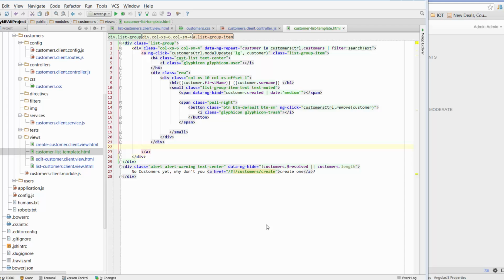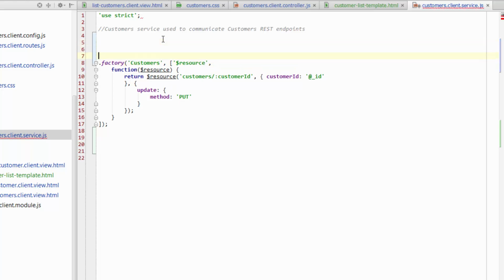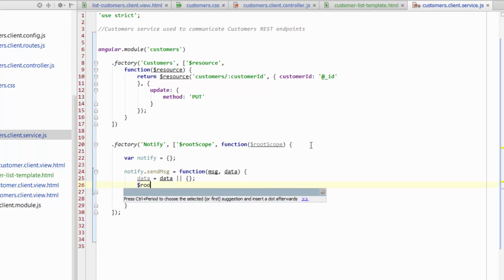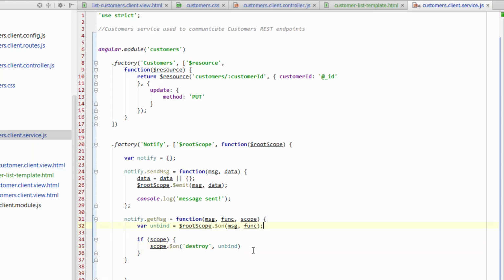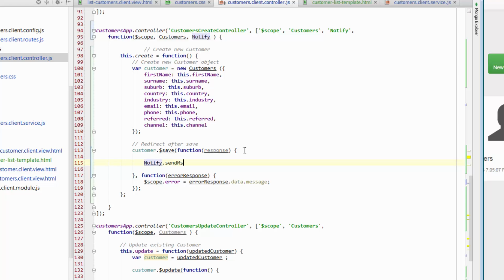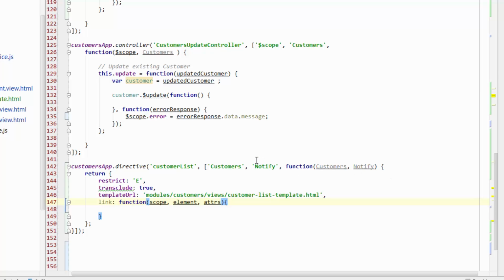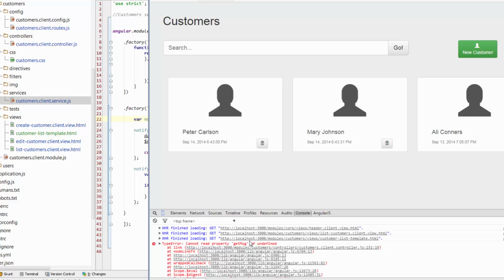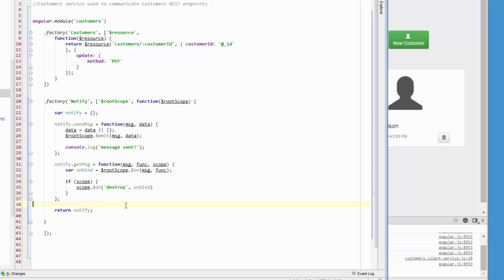Bossable.com - MEAN Stack: 27 - AngularJS Notification Service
Learn how to build a MEAN Stack (MongoDB, Express, AngularJS, NodeJS) app! Tutorial Series: Step 27/30 - AngularJS Notification Service.

This Video Tutorial:

In this video we'll create our own notification service using an AngularJS Factory with publication and subscription methods. We'll use this service to send messages between our Create Customer Modal, and our Customer List to refresh the list when a new customer is created.

We look at:
- Creating a new AngularJS notification Factory Service
- Setting up functionality within the Service to send a message and data
- Setting up functionality with the Service to receive a message and data
- Hooking up our Create Customer Controller with the new notification service
- Using the new notification service to send data when a new customer is created
- Hooking up our Customer List directive with the new notification service to update the list when a new customer is created
- Creating a new customer to test out our new Service